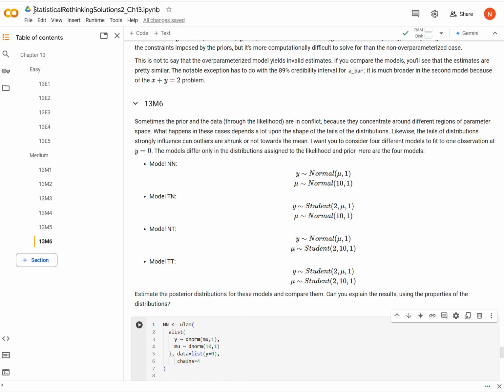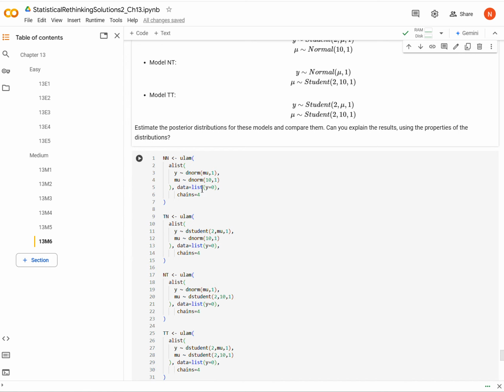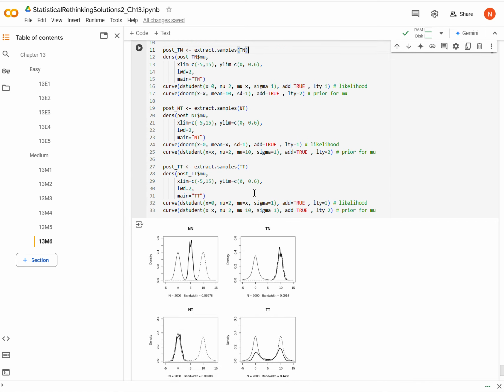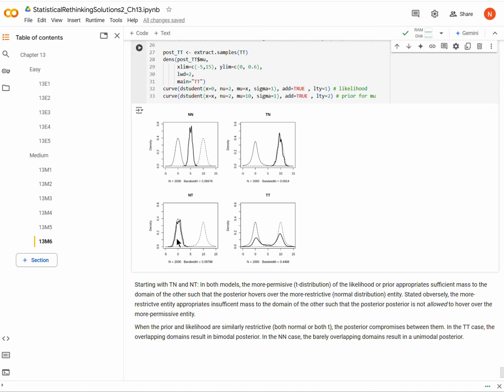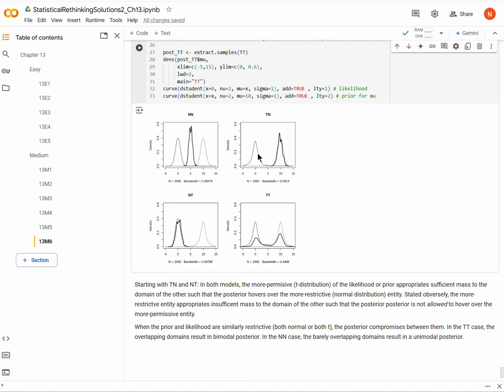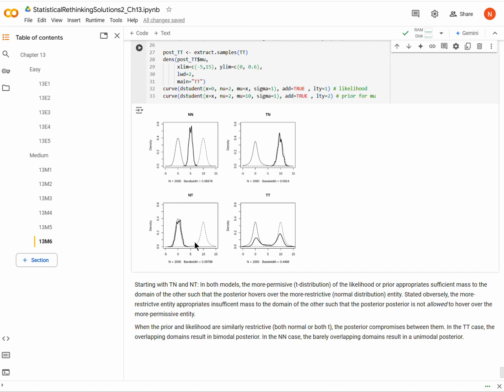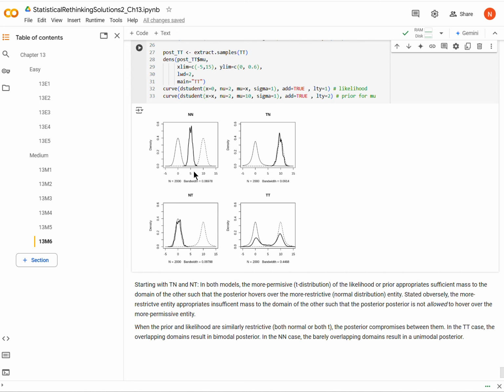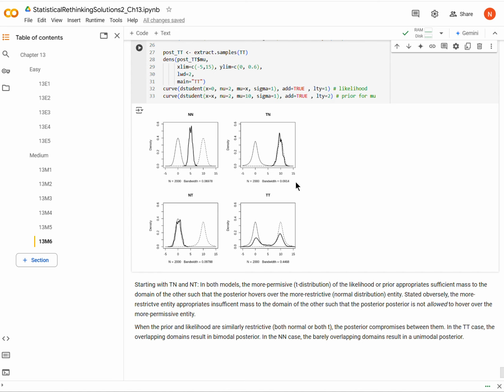Statistical Rethinking (2nd Ed), Solutions to Problems 13M6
13M6:
Sometimes the prior and the data (through the likelihood) are in conflict, because they concentrate around different regions of parameter space. What happens in these cases depends a lot upon the shape of the tails of the distributions. Likewise, the tails of distributions strongly influence can outliers are shrunk or not towards the mean. I want you to consider four different models to fit to one observation at  y=0 . The models differ only in the distributions assigned to the likelihood and prior. Here are the four models:

Model NN:
y∼Normal(μ,1)
μ∼Normal(10,1)

Model TN:
y∼Student(2,μ,1)
μ∼Normal(10,1)

Model NT:
y∼Normal(μ,1)
μ∼Student(2,10,1)

Model TT:
y∼Student(2,μ,1)
μ∼Student(2,10,1)

Estimate the posterior distributions for these models and compare them. Can you explain the results, using the properties of the distributions?